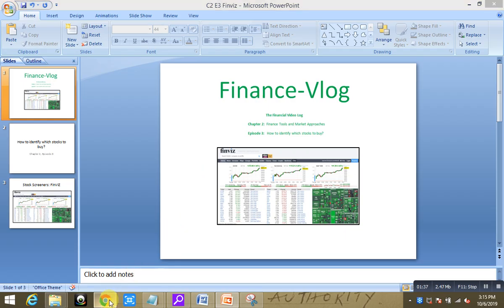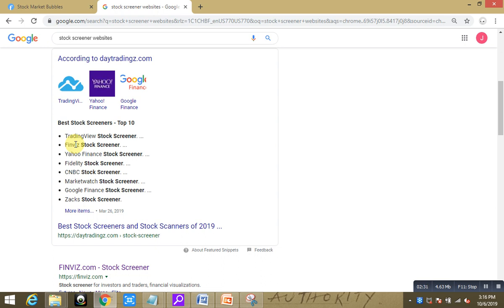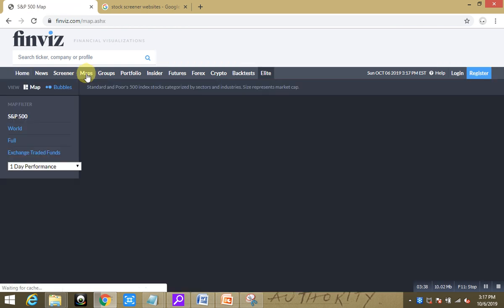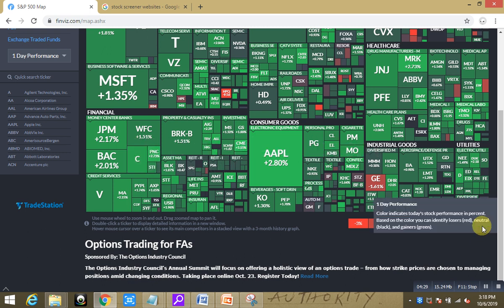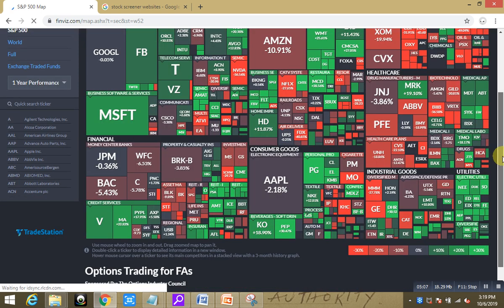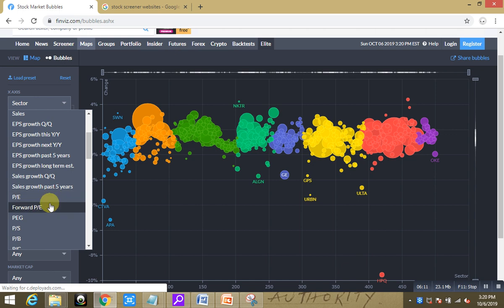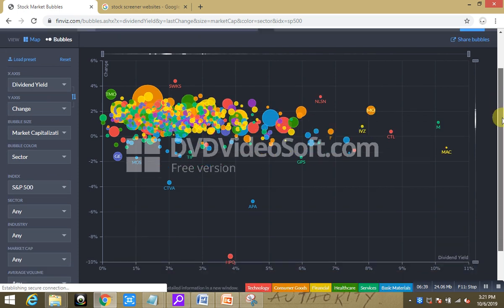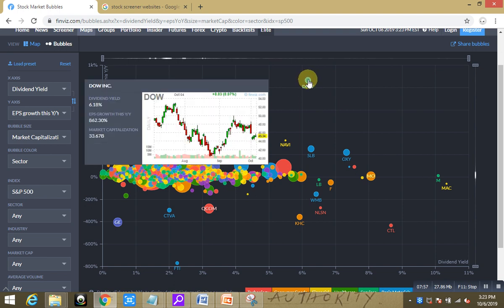How to decide which stocks to buy?/ Stock Screeners: Finviz | Ch 02 Ep 03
Chapter 2: Finance Tools & Market Approaches
Episode 3: How to decide which stocks to buy? /Stock Scrrners: Finviz
Target Audience: People new to investing. this helps this for initial step on how to decide which stocks to buy or analyze.
Description: This helps viewers understand on filtering or screening which stocks to analyze for potential buys.